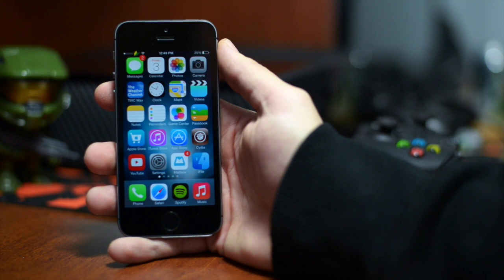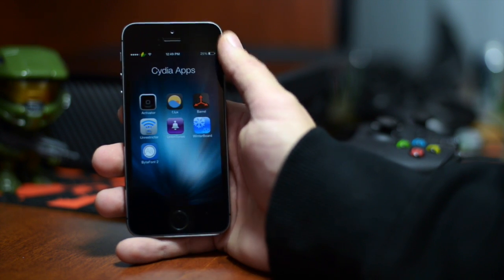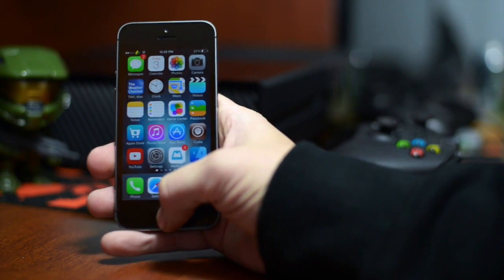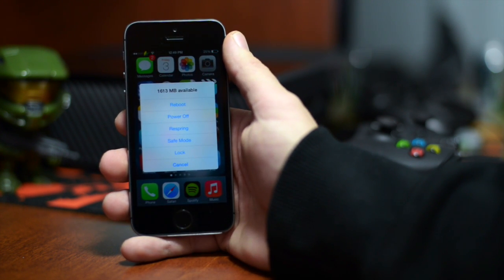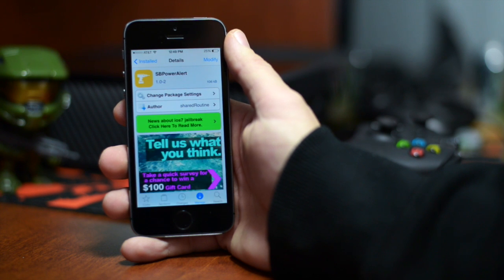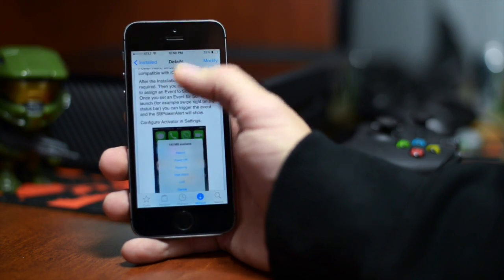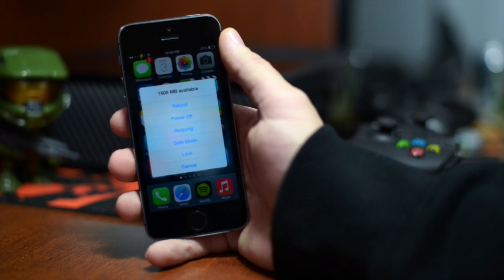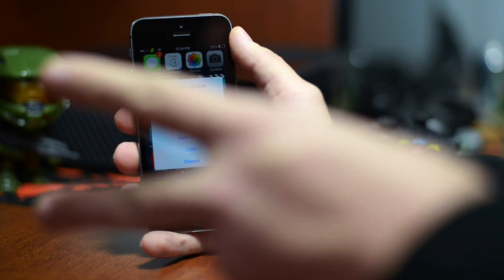iOS 7 Cydia Tweaks: SBPowerAlert - RAM, Power, Respring, Safe Mode & Lock Pop-up Menu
Package Info
Name: SBPowerAlert
Price: Free
Repo: BigBoss
Developer: sharedRoutine

Extras